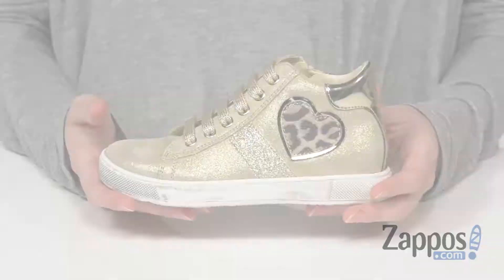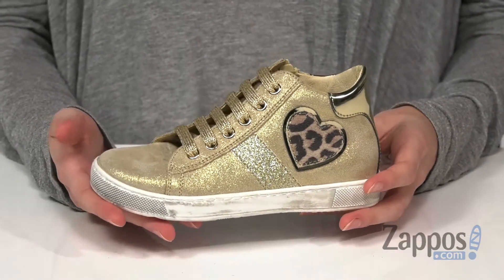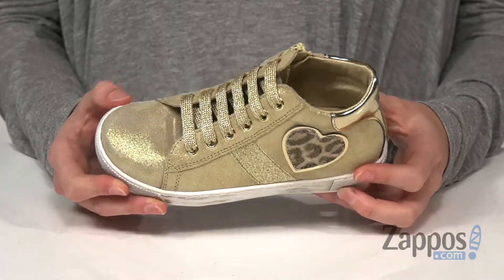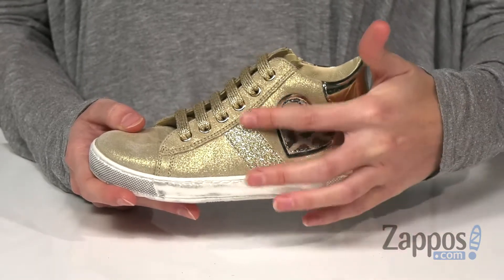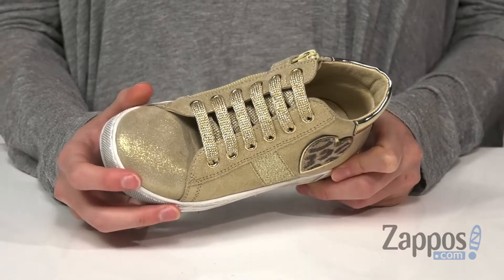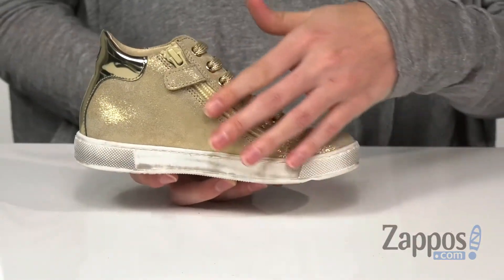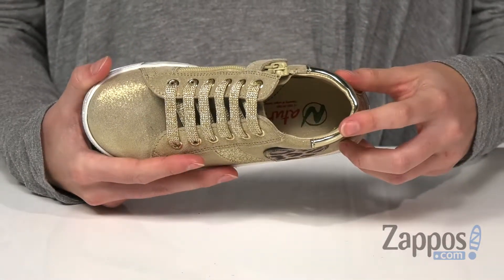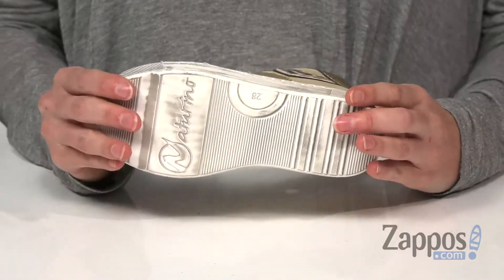Naturino Damme Zip AW19 (Toddler/Little Kid) SKU: 9298793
The Naturino&reg; Falcotto Damme Zip AW19 high top sneakers are sure to add some girly fun to her daily look.
Elastic lace-up closure and side zip for a secure and adjustable fit.
Breathable textile lining and footbed.
Durable rubber outsole.
Imported.